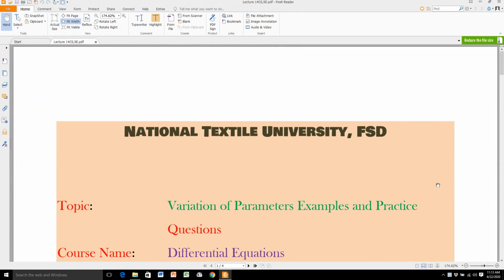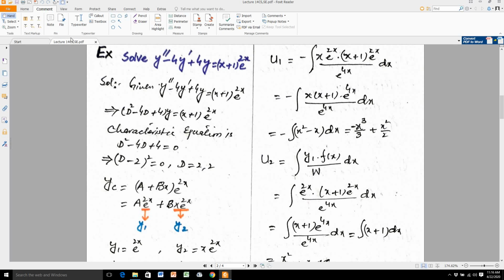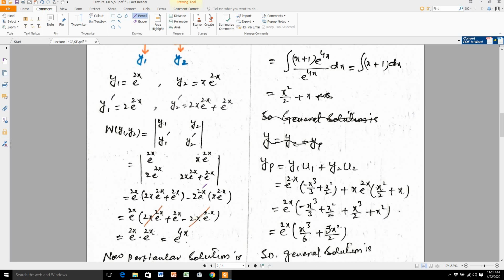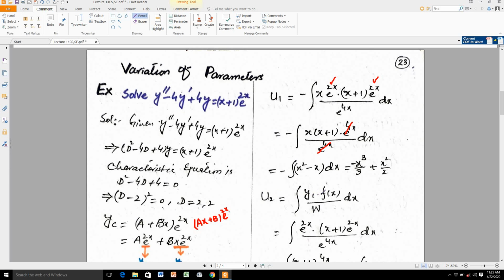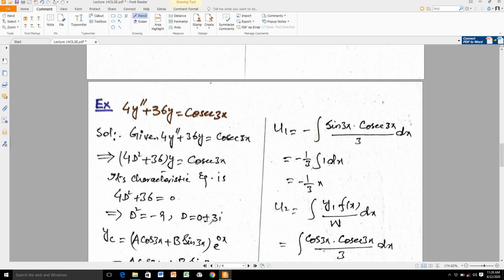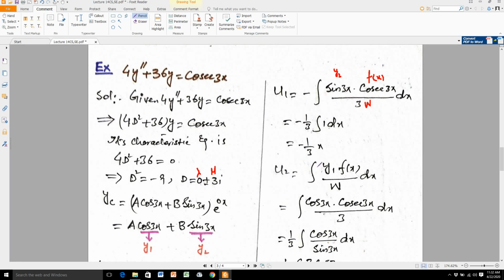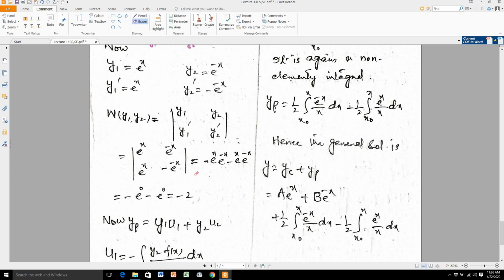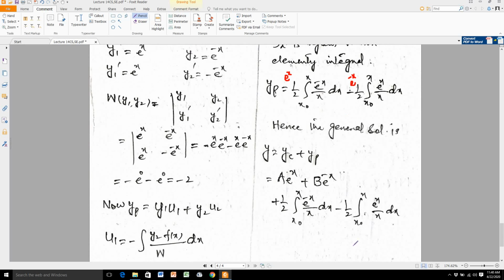Lecture 14 BS CS SE 6th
Variation of parameters Examples and Practice Questions